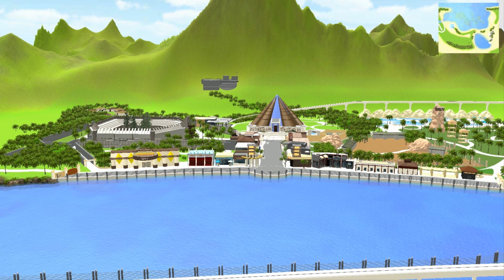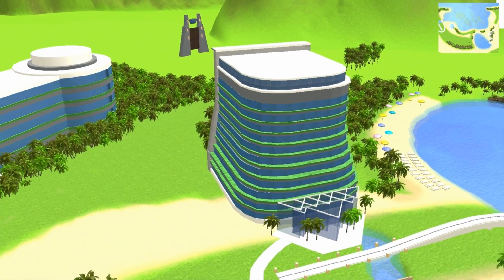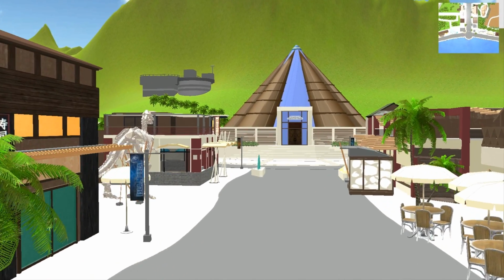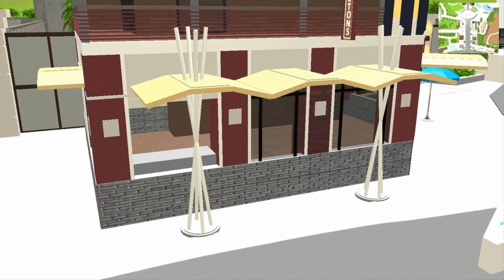Jurassic World 3D Project World Tour with its maker GamingOnTheRaidar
In this video we showcase the Jurassic World 3D Project and undertake a World Tour with its maker GamingOnTheRaidar

Gaming on the Raidar can be followed at @AtomicPang and

The other Jurassic World 3D Project Builders are